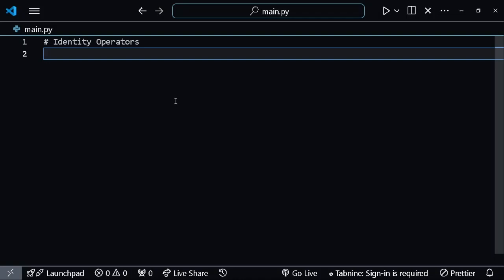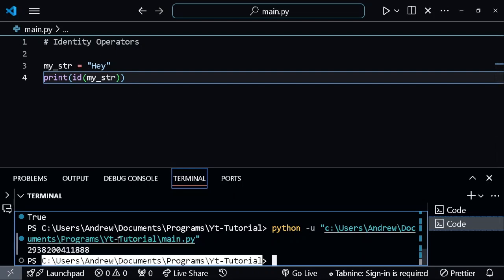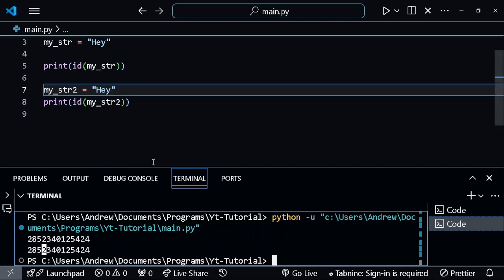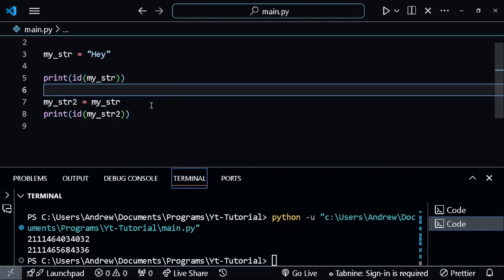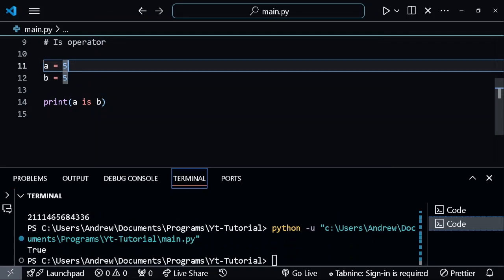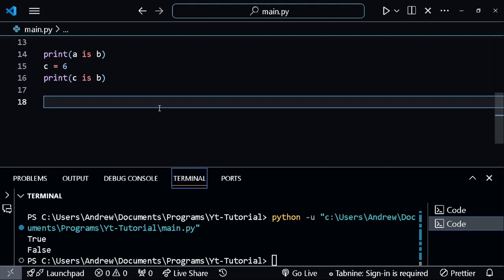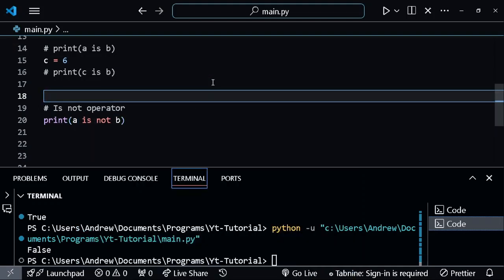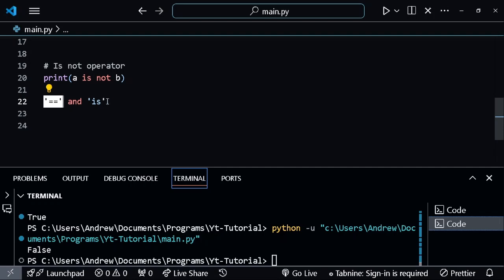Understand Identity Operators in Python python tutorial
In this Python tutorial, we explore identity operators (is and is not), their purpose, and how they differ from other operators. Learn how to use these operators to compare object identities and make your Python code more efficient.

What you'll learn:
✅ The concept of object identity in Python.
✅ How the is and is not operators work.
✅ The difference between == and is.
✅ Practical examples to clarify usage.

This video is perfect for both beginners and developers looking to deepen their understanding of Python's core concepts. Don’t miss out on mastering identity operators!

Chapters:
0:00 -  Intro, What are identity operators?
3:15 The is operator explained
4:55 The is not operator in action
6:00 is vs == – Key differences